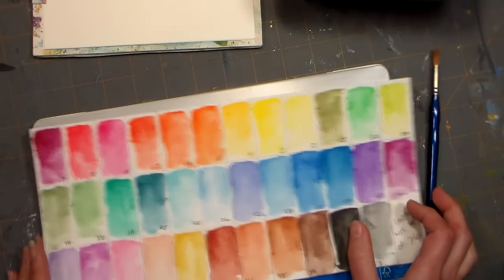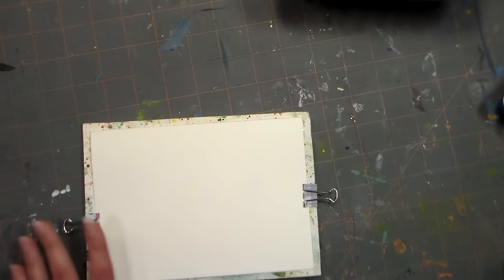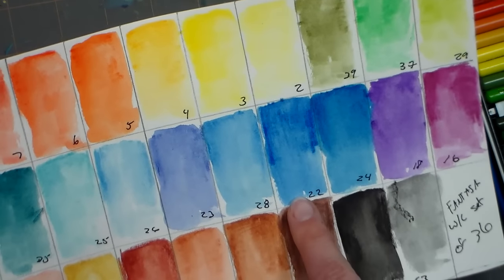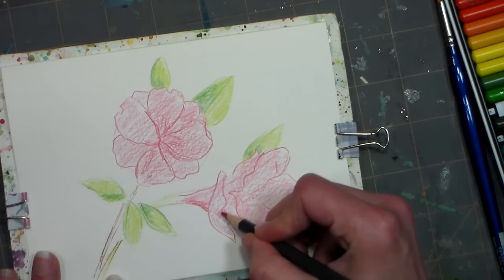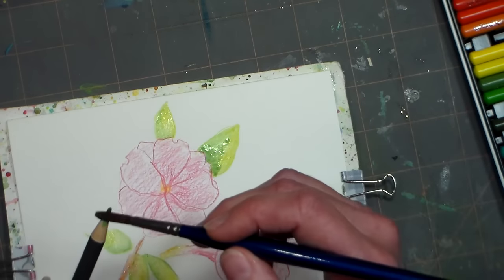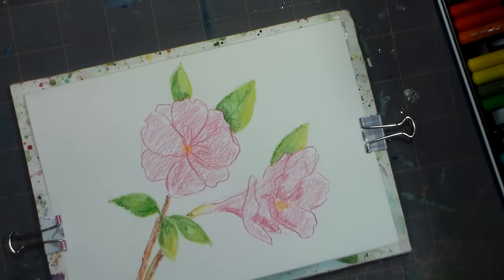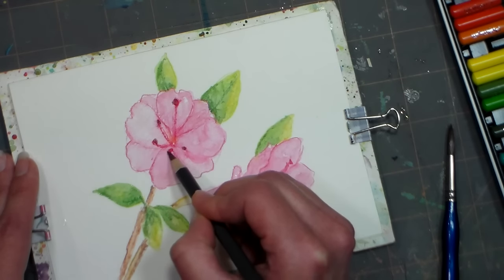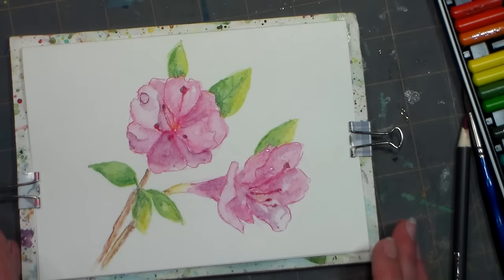Azalia Painting Tutorial and Fantasia Watercolor Pencil Review & Demo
Azaila Painting Tutorial and Fantasia Watercolor Pencil Review & Demo
Today I am reviewing the Fantasia watercolor pencil set of 36. I purchased them at ACmoore for $16 and I am very happy with the quality.